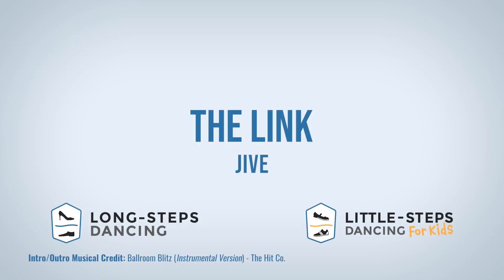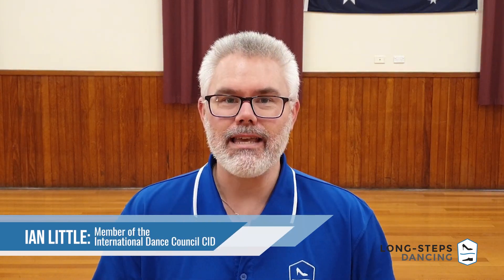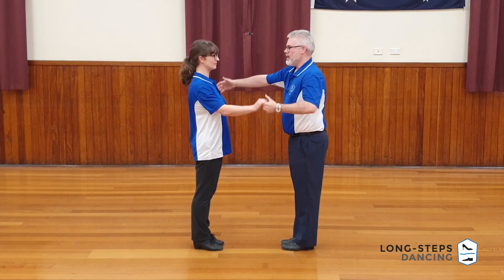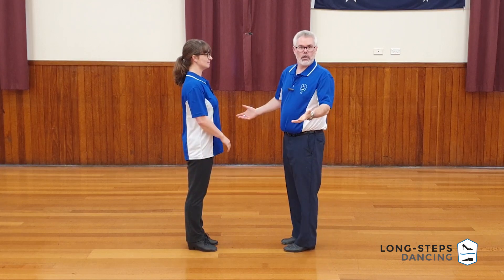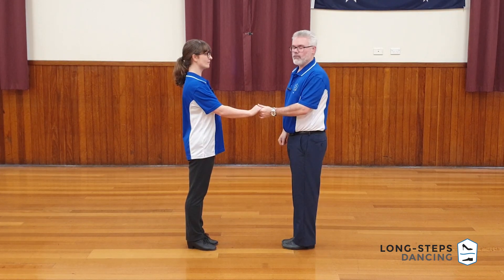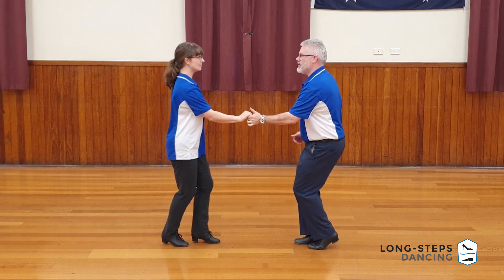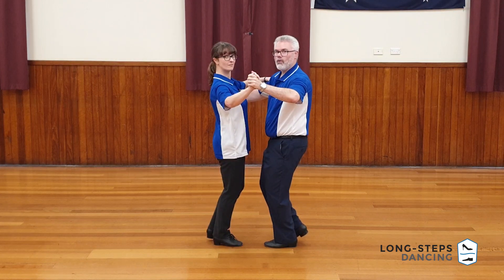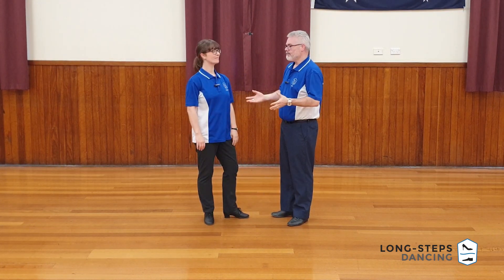Blitzing the Link in Jive!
We are blitzing the Link in Jive!

In this Blitz we cover the super easy and very useful move, the Link.

The Link "links" moves that end in open position with moves that start in closed position! It's very useful when needing to get back in proximity to your partner,

So, the next time you're having some fun with your Jive, get back together with a Link, and then keep on dancing!

Chapters
0:00 Intro
0:14 The Link
0:26 Demonstration (without music)
0:35 The Basic Idea
0:57 Back-Replace-Chasse-Chasse
2:30 Demonstration (with counts)
2:40 Keep It Simple
2:50 Demonstration (with music)
3:08 Wrap Up
4:00 Outro

Musical Credits
Intro/Outro - Ballroom Blitz [Instrumental Version] (The Hit Co.)
Demonstration - Rip It Up (R. Mitchell)